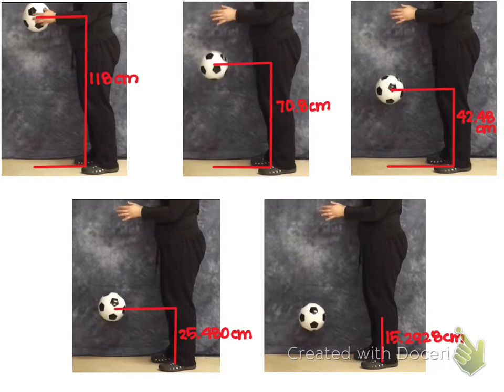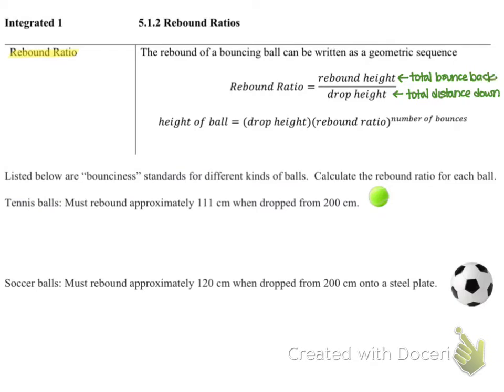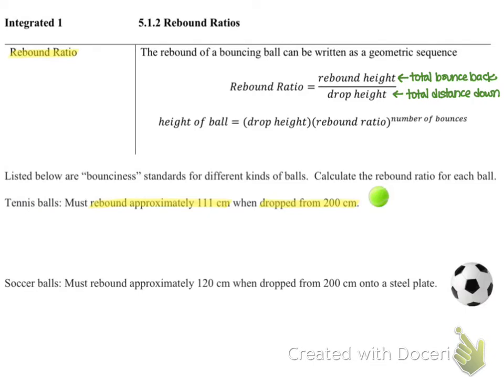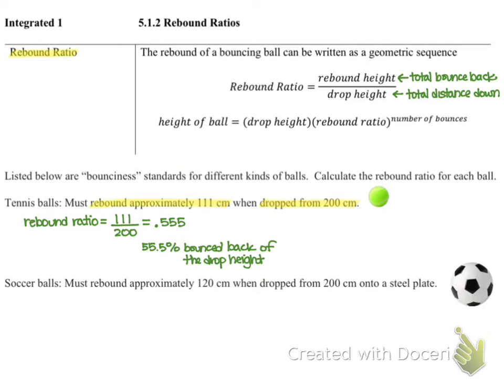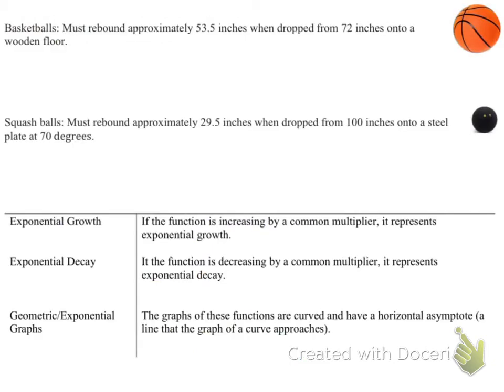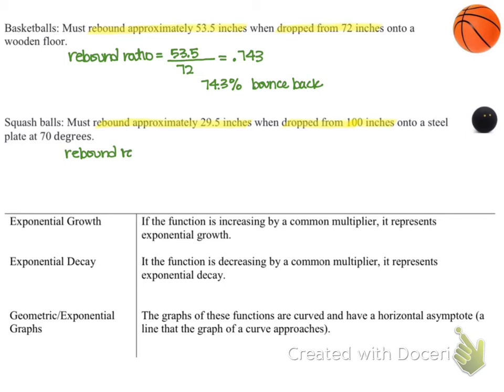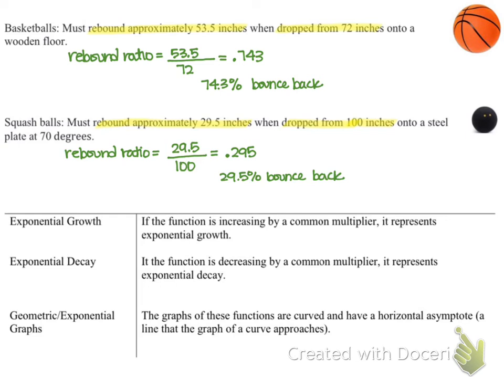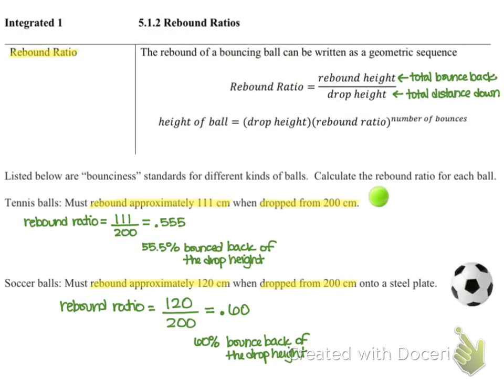Int1 5.1.2 Lesson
Bouncing ball.
Rebound ratio.